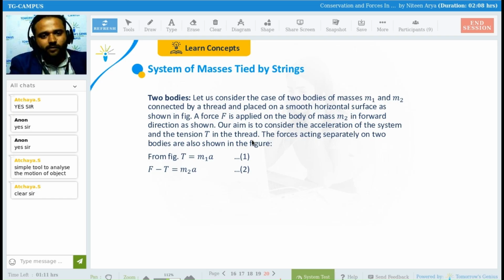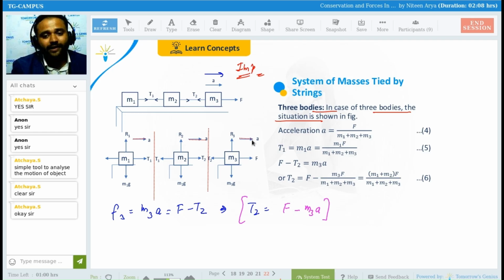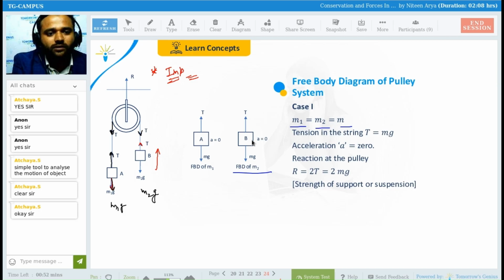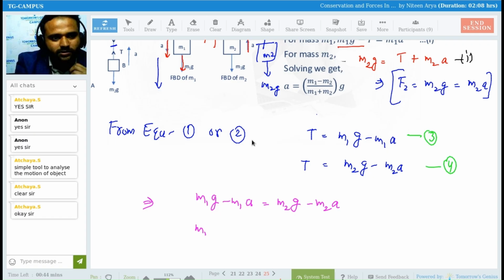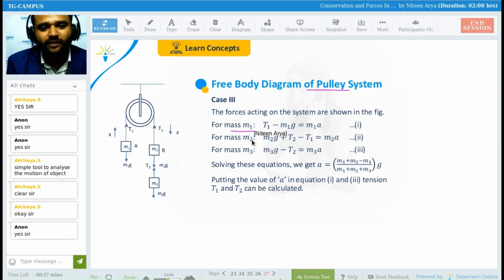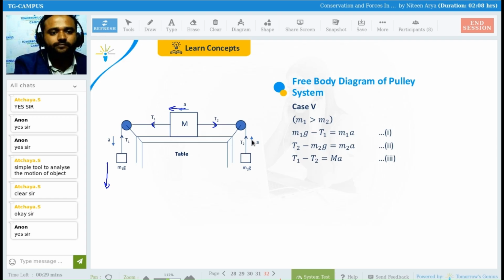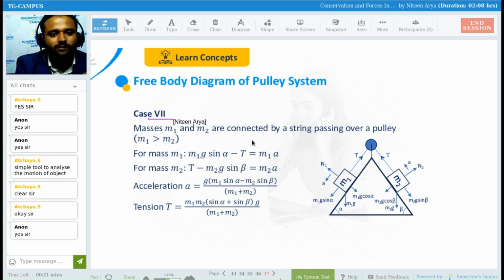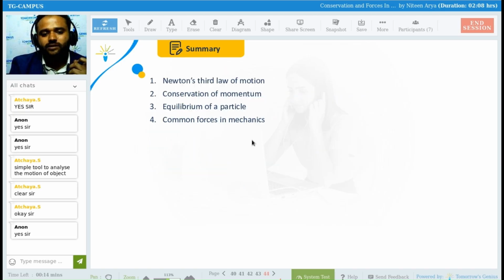Forces in Machine: Strings, Tension & Pulley System | Class 11 Laws of Motion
Master System of Masses, Strings & Pulley Mechanics with this complete Class 11 Physics lecture designed for JEE Main, JEE Advanced, NEET, CBSE & State Boards.

In this video, we decode how forces act in machines and how to calculate tension, acceleration, and net force in different pulley setups — a crucial part of Laws of Motion and JEE problem-solving.

🔍 Topics Covered in This Video:
✔️ Conservation & Forces in Machine
✔️ System of Masses Tied by Strings
✔️ Tension in Strings (same string → same tension rule)
✔️ Pulley Systems – fixed, movable & compound pulleys
✔️ Acceleration of connected masses
✔️ Mass–pulley constraints & equations of motion
✔️ JEE-style examples and intuitive explanations

This lesson builds strong fundamentals for solving classic JEE/NEET problems involving:

1.Atwood machine
2.Multiple blocks connected by strings
3.Pulleys with different masses
4.Constraint relations
5.Forces in machine & mechanical advantage

Timestamps
0.00 Introduction
0.05 System of Masses Tied by Strings
9.44 Pulley
13.28 Free Body Diagram of Pulley System